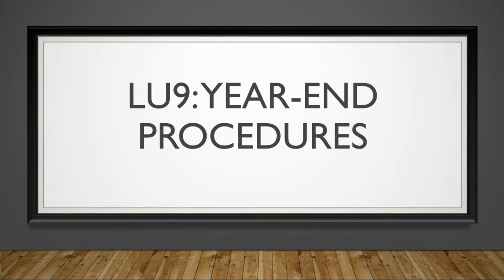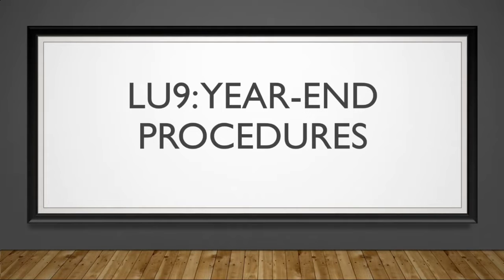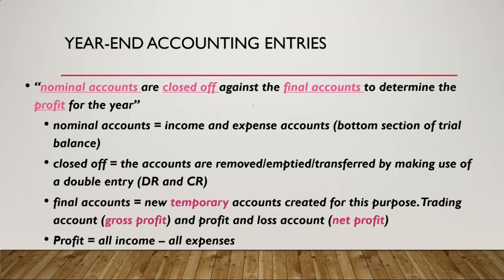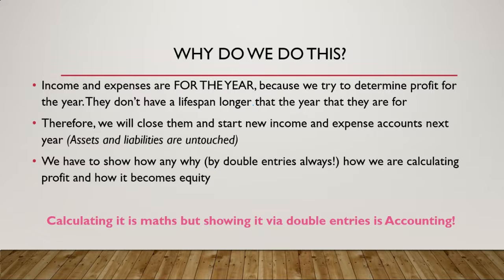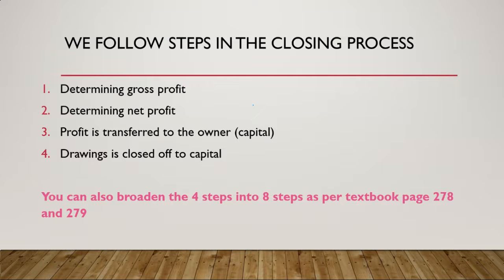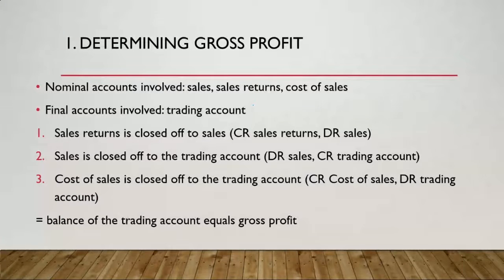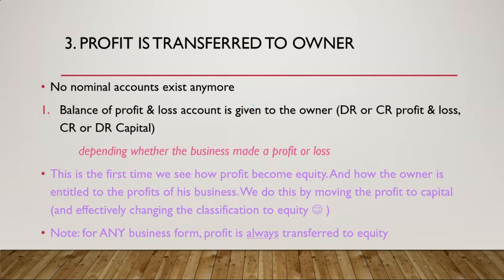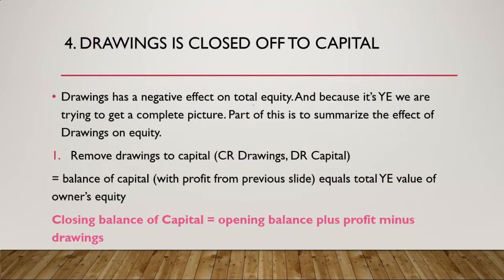BIL1 ACBP5121 Workshop Part 4 7 June 2022 1300 1450 recording 3